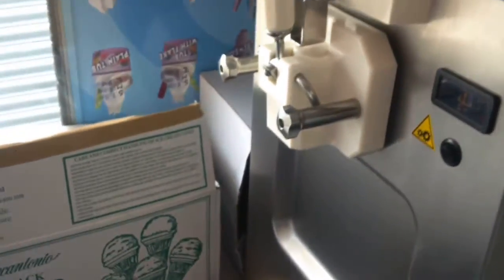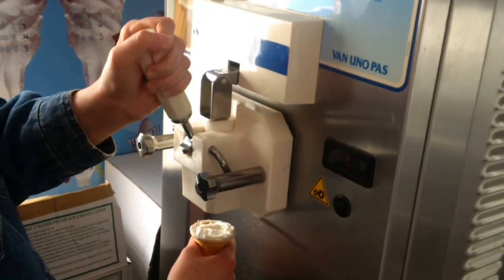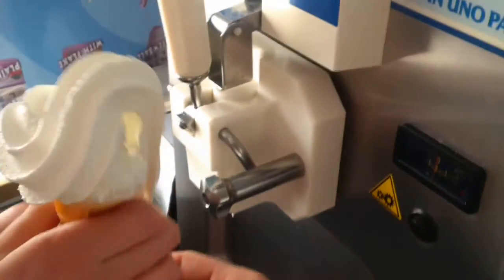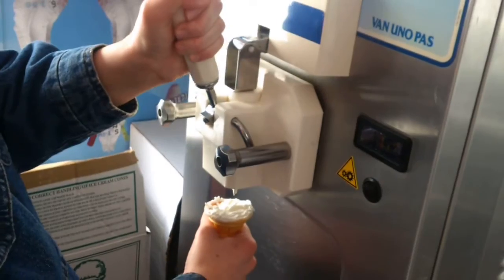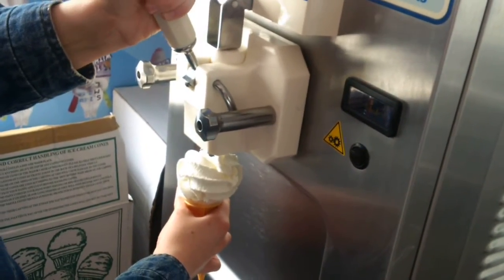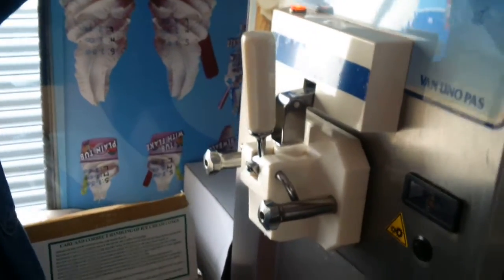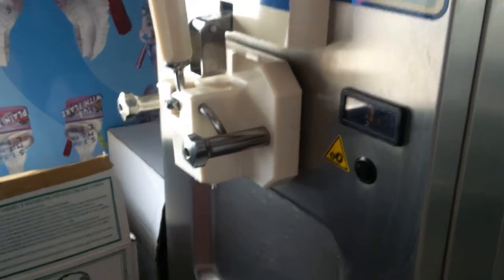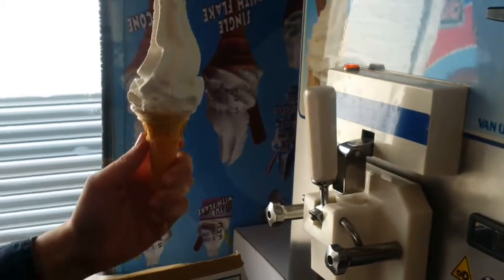Not bad work for less than 10 goes! One day out there and she'll be a pro!!!